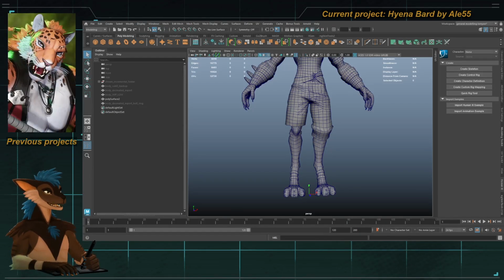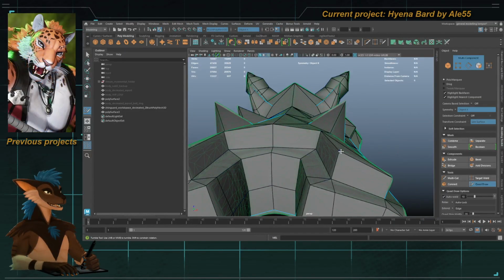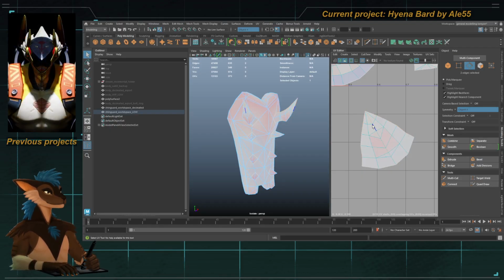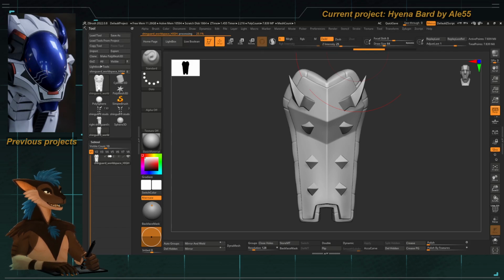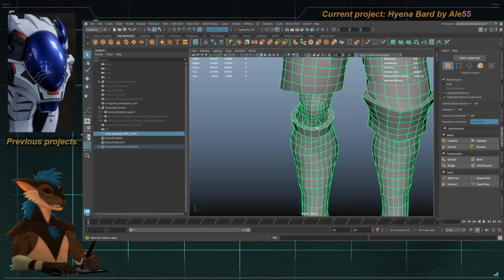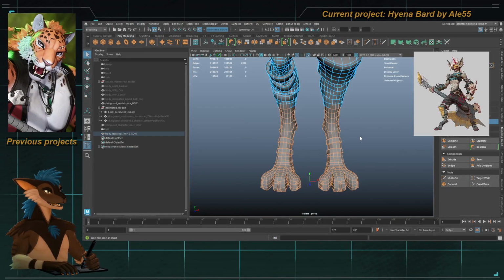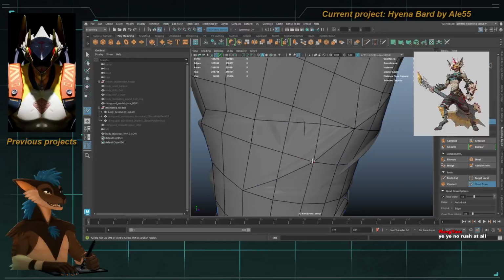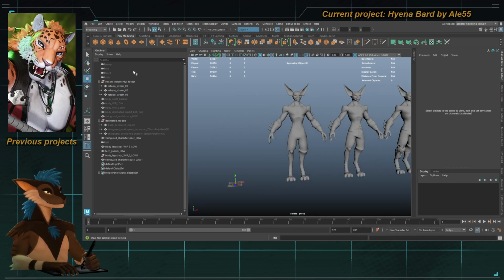Hyena bard project 21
A VOD of the Hyena Bard project that shows the very beginning of it.
I aimed to showcase the full pipeline of a character being made in 3D without editing or jumpcuts.
Based on a concept made by Ale55 on social media.
Full credit for the design goes to them!

Watch the livestreams over on my Twitch!